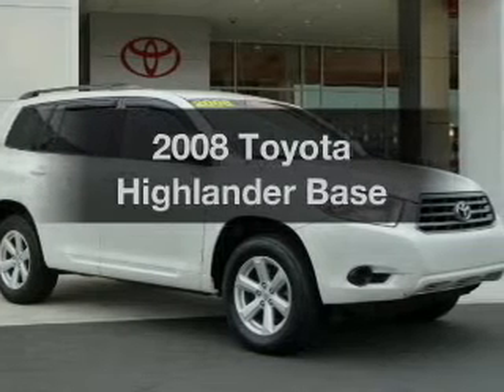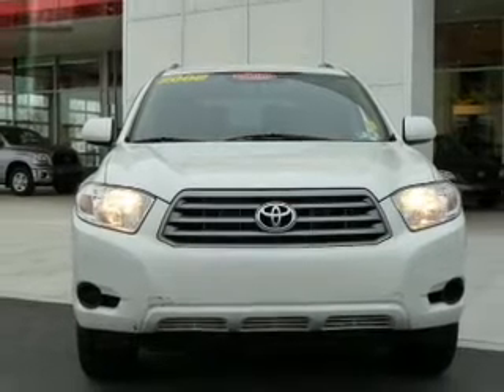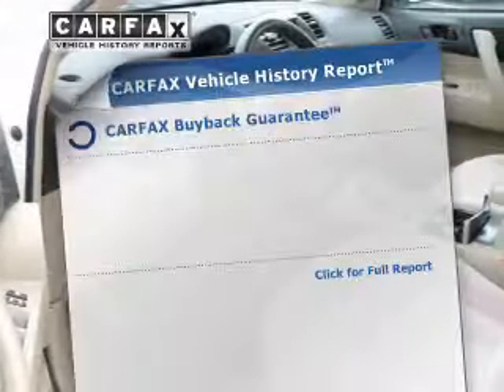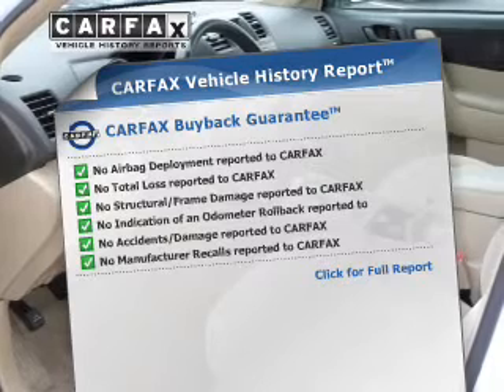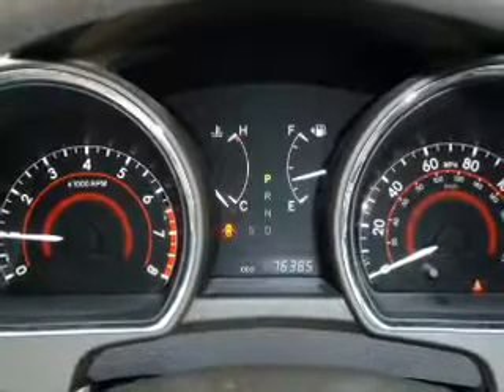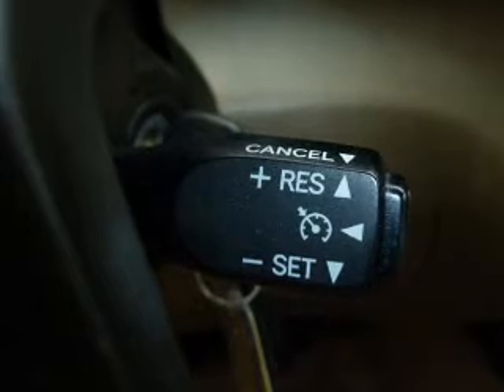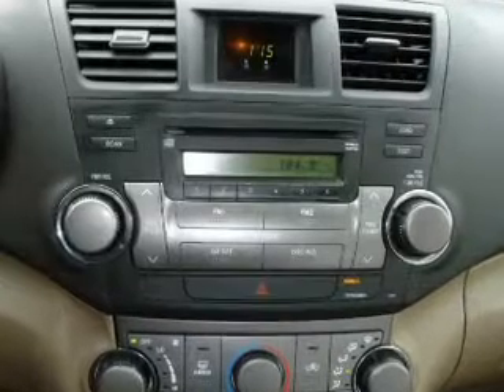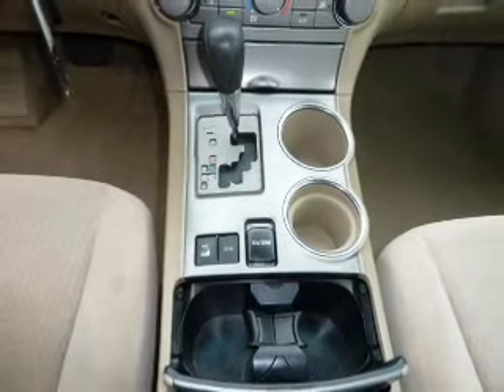2008 Toyota Highlander - Allentown PA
Year: 2008
Make: Toyota
Model: Highlander
Trim: Base
Engine: 3.5 liter 6 cylinder 24 valve
Transmission: 5-Speed Automatic
Color: Blizzard Pearl
Mileage: 76385
Address:
1951 Lehigh Street